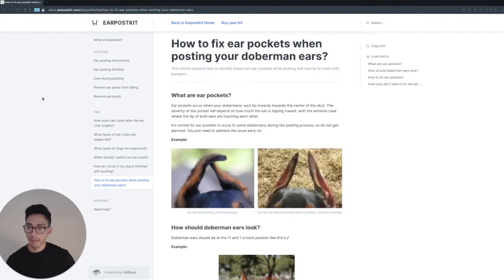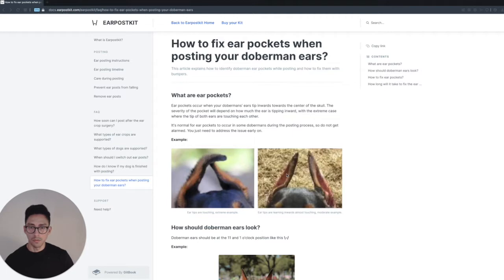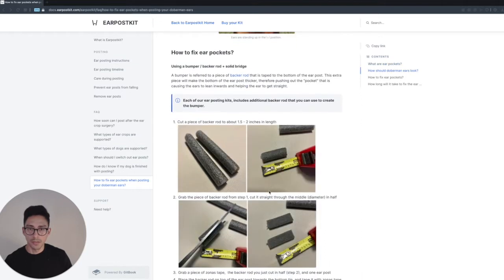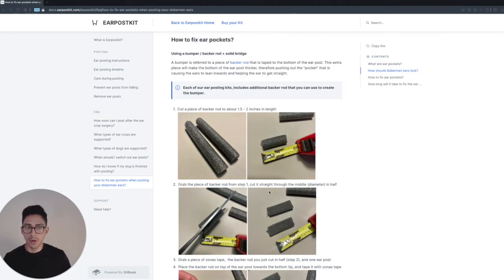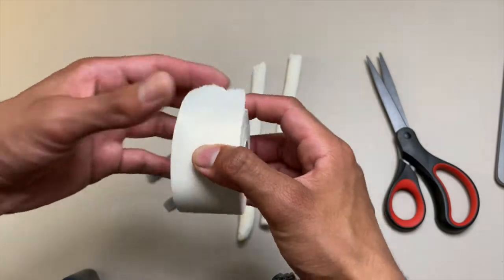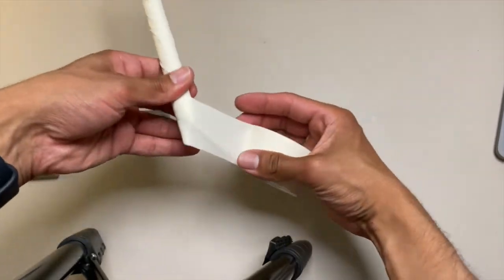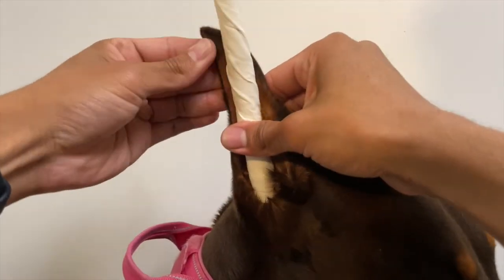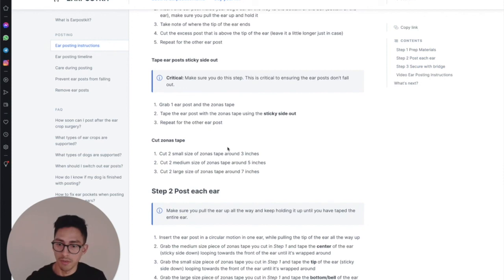How to fix doberman ear pockets during ear posting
Ear pockets can be prevented and fixed by using a solid backer rod bridge along with a bumper.

earpostkit was created to help doberman owners quickly post their doberman's ears with pre-made handcrafted ear posts. Previously doberman owners had to resort to purchasing different materials to create their own ear posts and spent a lot of time and money during the trial and error process.

With earpostkit customers don't need to worry about creating ear posts, they can simply order an earpostkit with 10 or 30 pairs of ear posts that are already made and ready for posting.